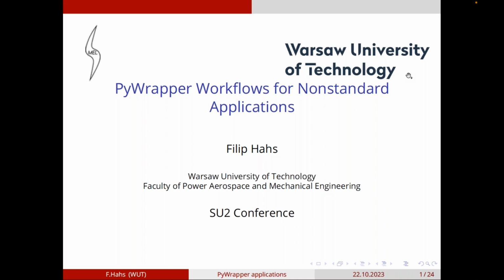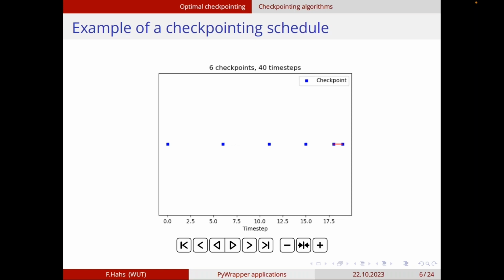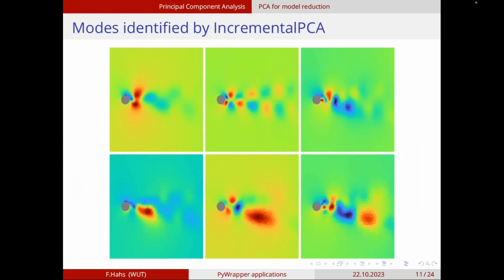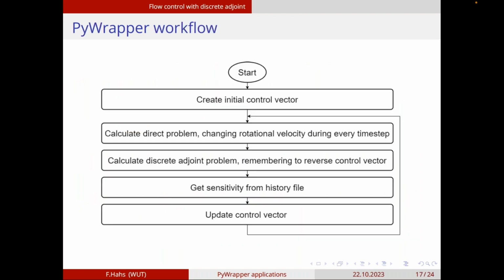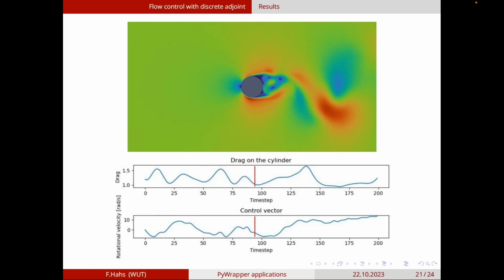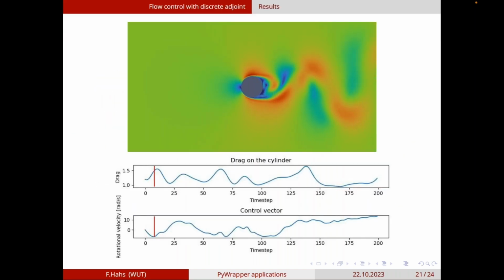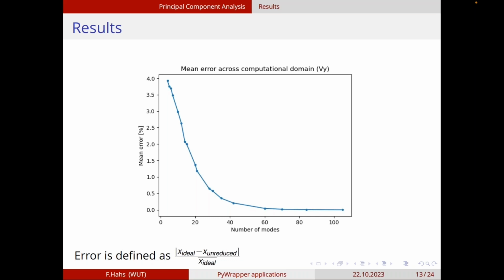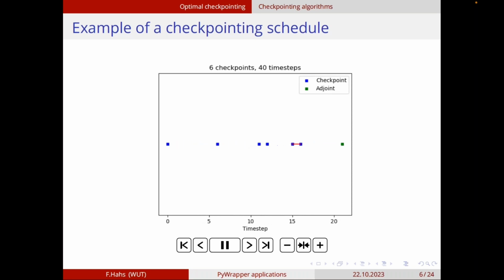SU2 Conference 23: PyWrapper workflows for nonstandard applications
Title:
PyWrapper workflows for nonstandard applications

Author:
Filip Hahs